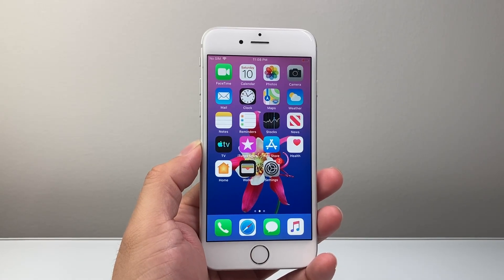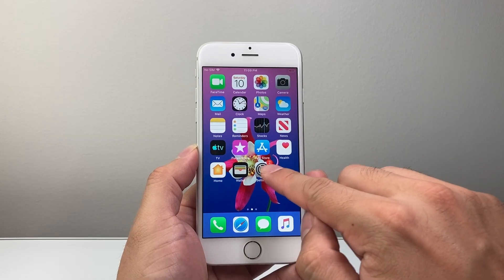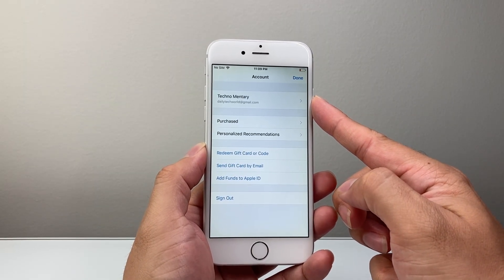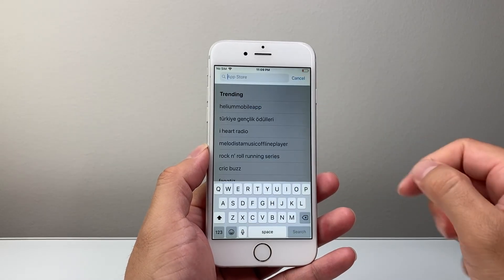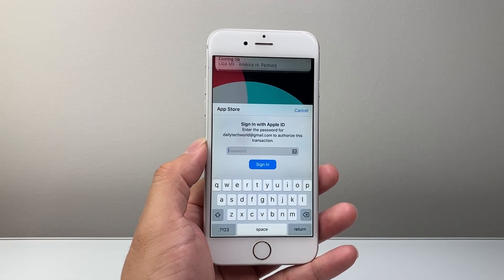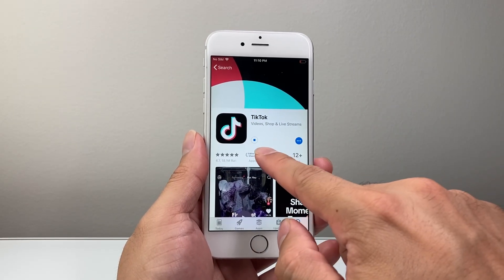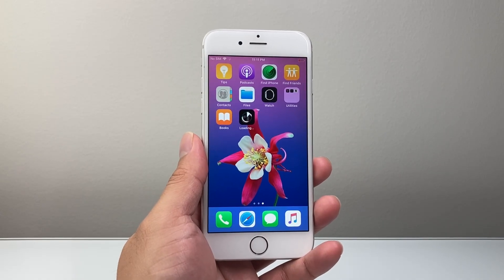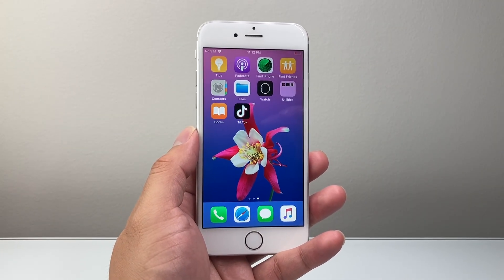How To Install Apps On iPhone 6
Learn how to download and install apps on iPhone 6 / 6 Plus.